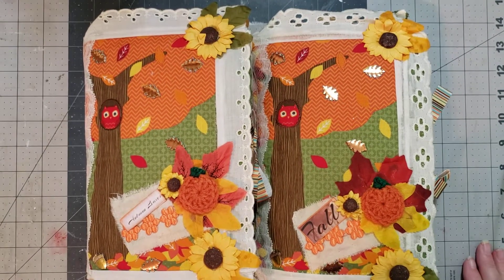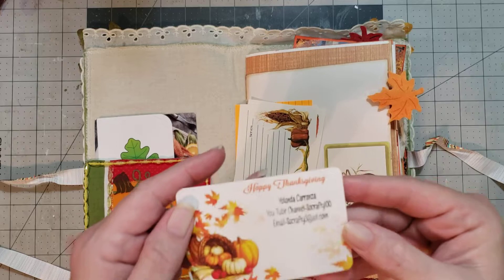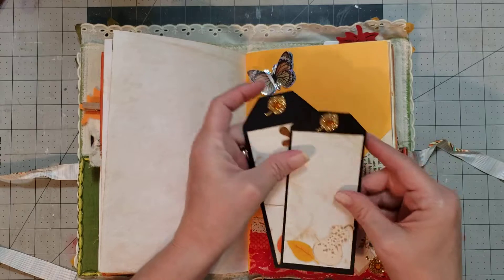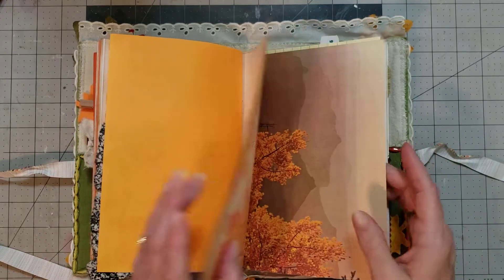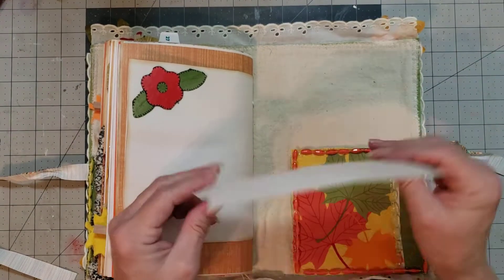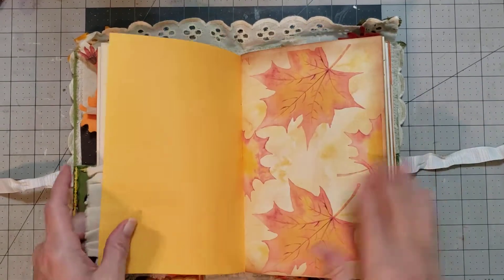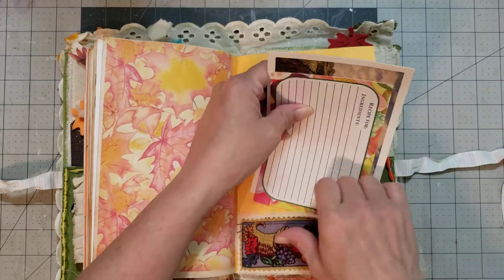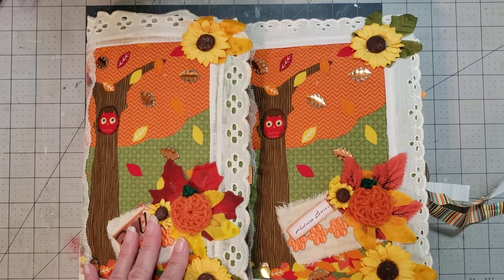DIVINE CONSIGN BOOTH for Yolanda Carranza